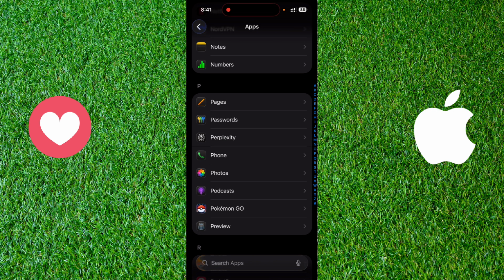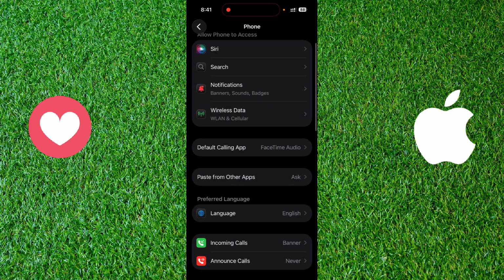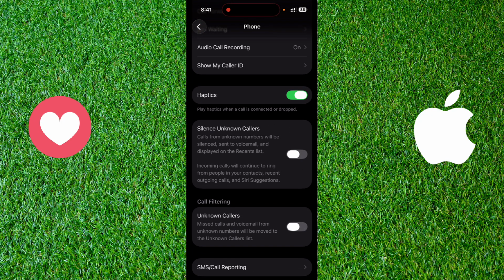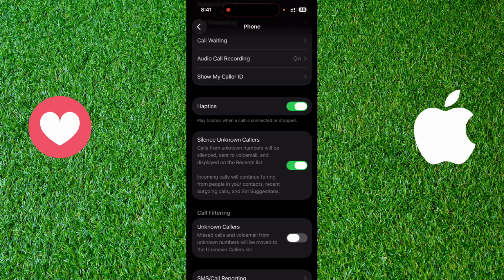How to Silence Unknown Callers on iPhone with iOS 26 🤫 (step-by-step for beginners)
Learn how to silence unknown callers on your iPhone running iOS 26 with this simple step-by-step tutorial. Perfect for beginners who want to stop spam calls, telemarketers, and unknown numbers from ringing their phone.